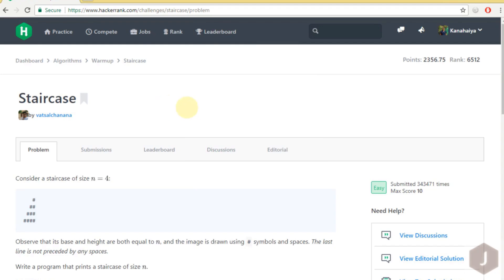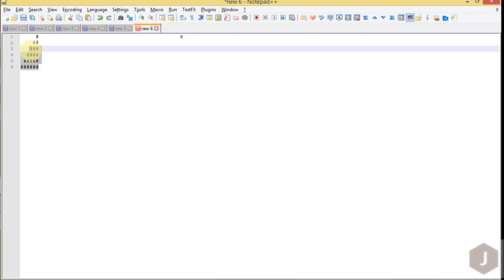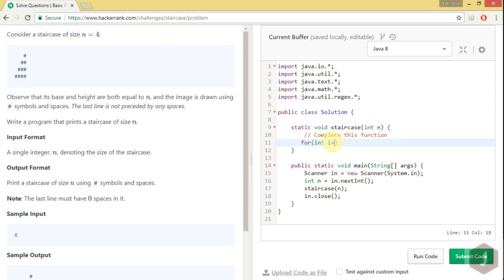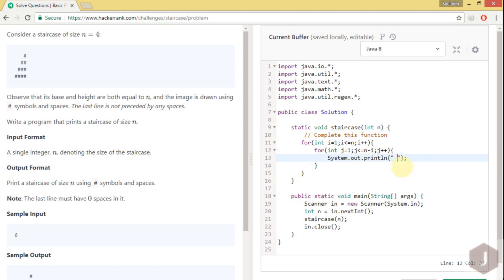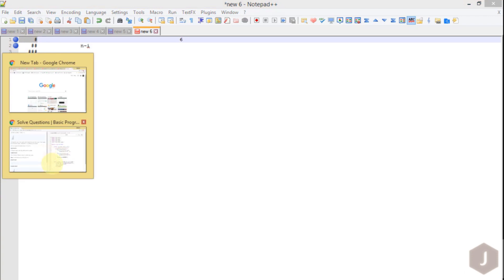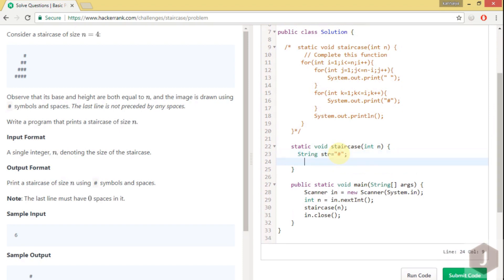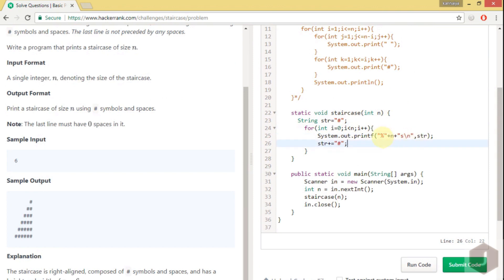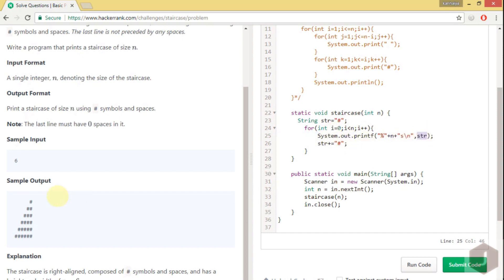How To Solve Staircase HackerRank Problem in Java [Using one for loop]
Staircase hackerrank problem can be solved using one for loop also. The complexity of staircase hackerrank solution is O (n^2). This hackerrank problem is a part of Practice | Algorithms | Warmup | Staircase hackerrank challenge.

This video explains how to solve staircase hackerrank problem in java. Here I have explained the algorithm to solve hackerrank staircase problem separately and then implemented the same algorithm using java.

     1) Understanding the problem statement.
     2) Building the logic to solve the problem.
     3) Coding the logic using java (you can use your own preferred programming language).

📖 Resources ►

👋 Let’s Connect ►